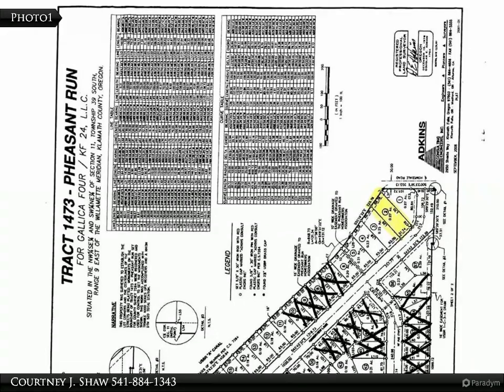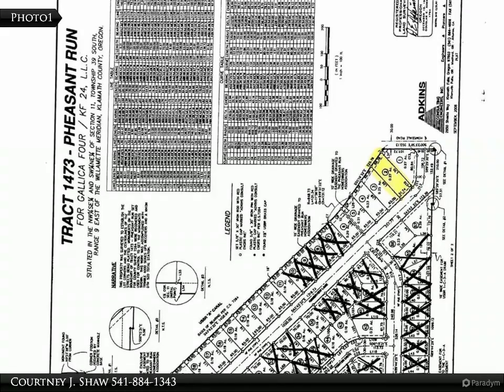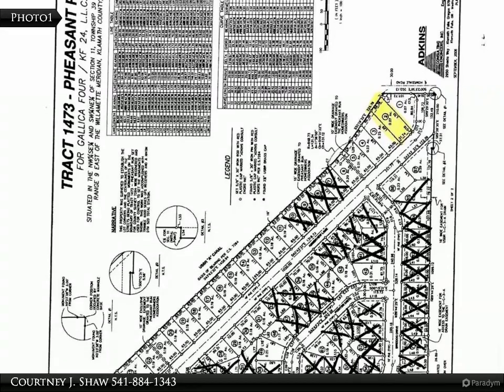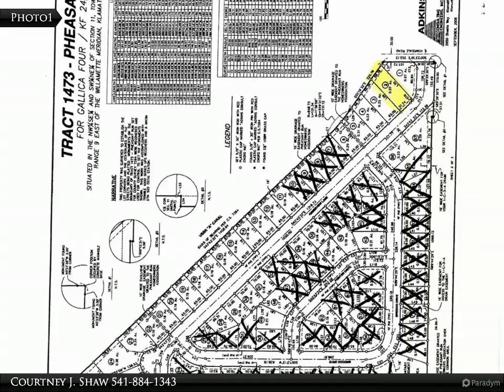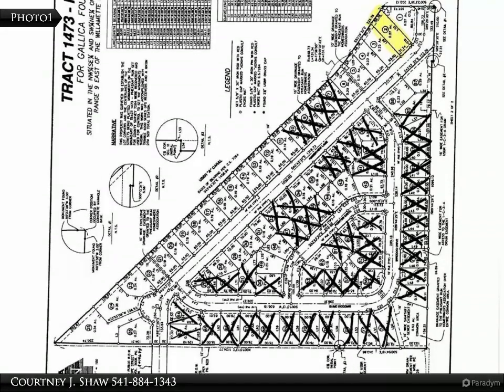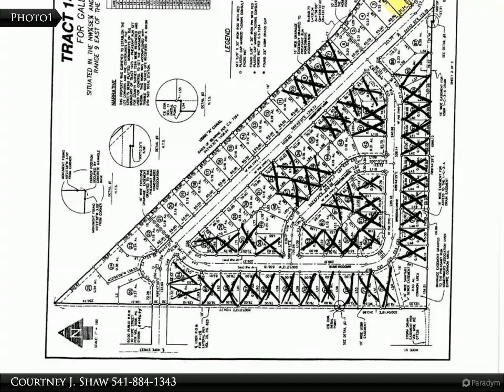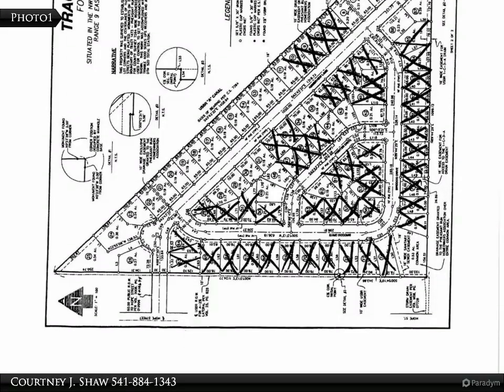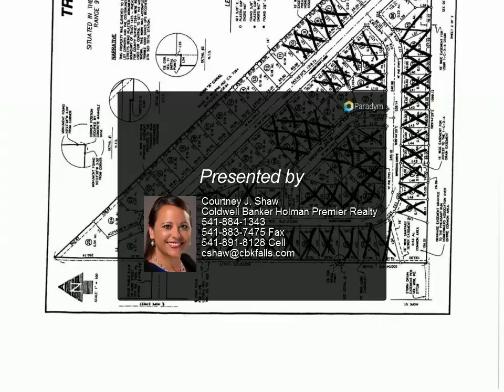Homes for Sale - 2 Amberview, KLAMATH FALLS, OR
Please enjoy this property video created by Coldwell Banker Holman Premier Realty

2 Amberview
KLAMATH FALLS, OR 97603

Build-able lots in the Pheasant Run subdivision ranging in acreage from .16 to over half an acre. Located in the suburbs, in the middle of town and close to Peterson, Brixner and Mazama schools. Lots are surrounded by Pahlisch Homes built houses less than 5 years old, brand new Tom Soyland Construction and new builds throughout the subdivision. These lots are ready to be built on and in an established and well known subdivision, creating a great opportunity for investment! Many lots are available, call listing agents for pricing and any questions on the subdivision, development and available lots!

Courtney J. Shaw
Coldwell Banker Holman Premier Realty